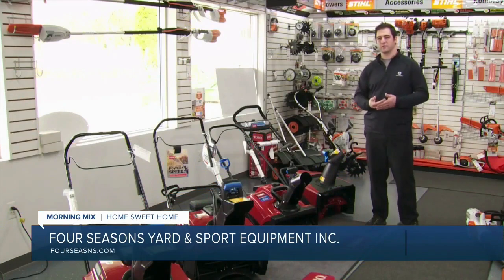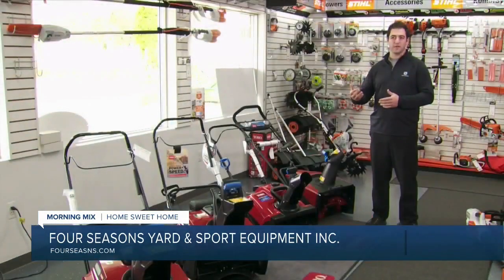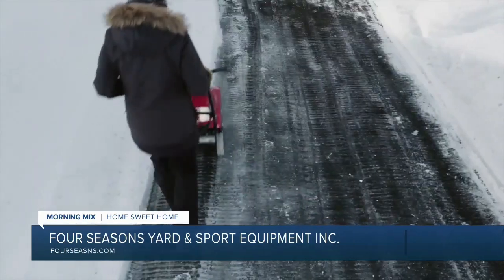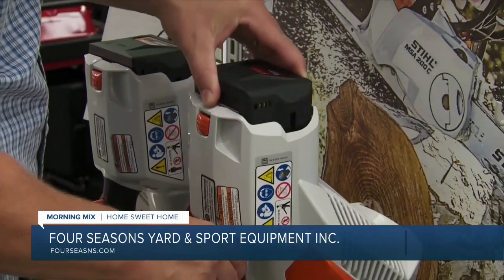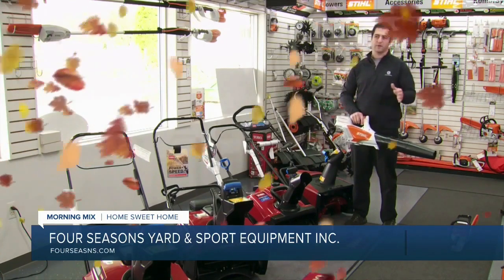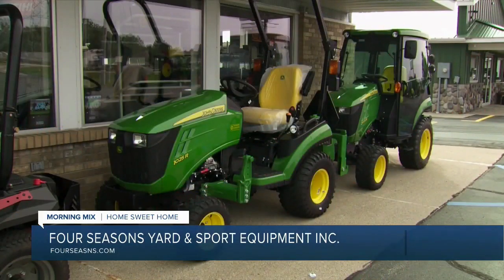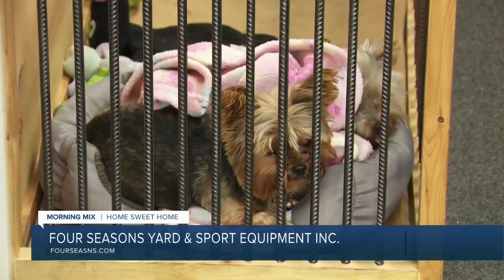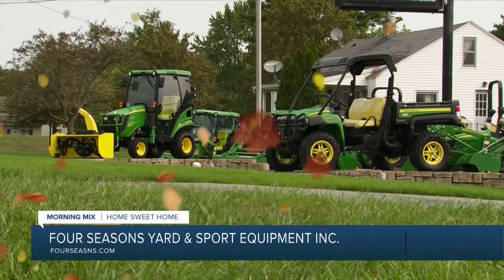Morning Mix Four Seasons